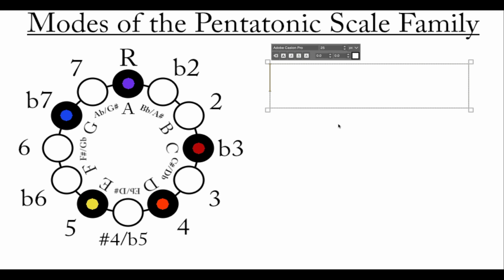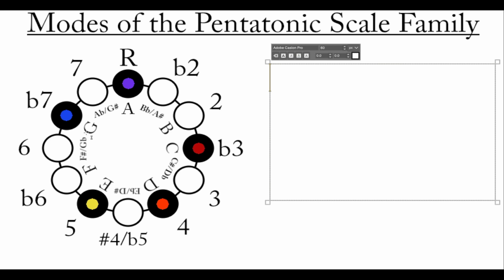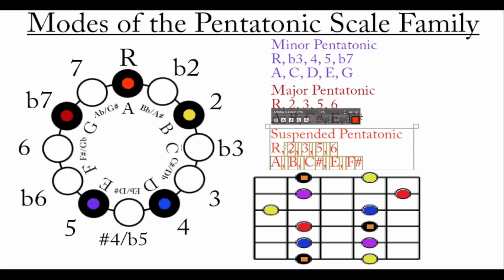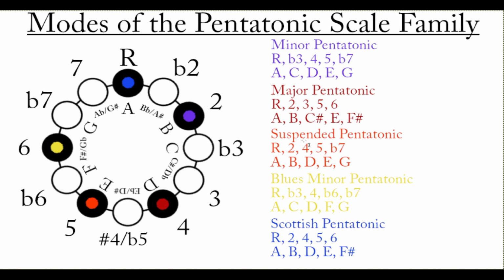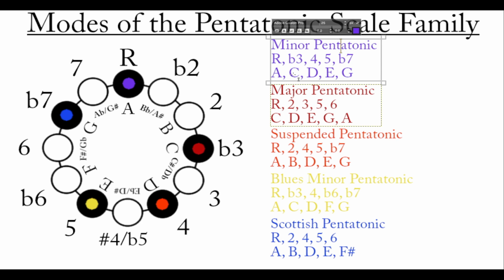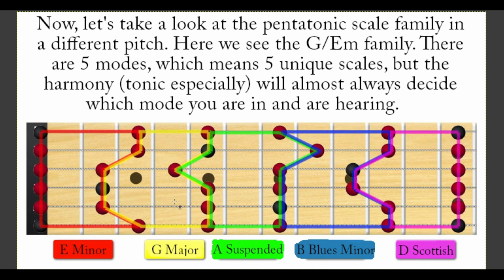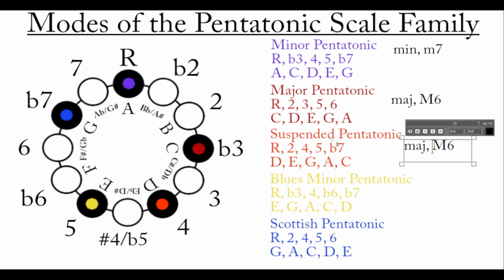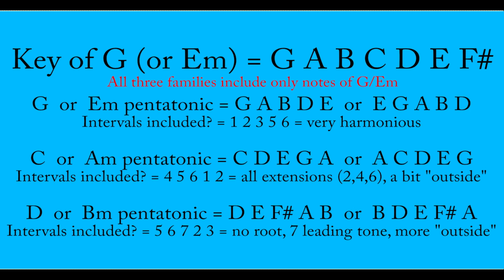Modes of the Pentatonic Scale Family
Here is an introduction to the Pentatonic Scale Family (Forte No. 5-35). If you don't already know, the major pentatonic and the minor pentatonic are just modes/scales pulled from the same overarching Pentatonic Family.
We will use as many visual elements as possible to try to make lightbulbs happen. I hope that this video will spur on more parts as I already have so many ideas for future videos; it's more just a motivation issue.
I also think this video is a great place for someone who is trying to grasp "diatonic modes", often just referred to, albeit a little imprecisely, as "modes" or "the modes". Because we have only 5 notes to work with here, versus the usual 7, it should reduce complexity right off the bat.